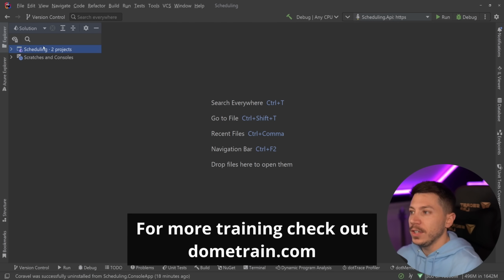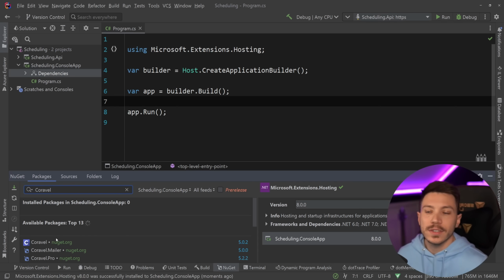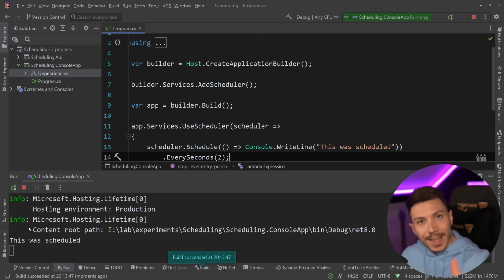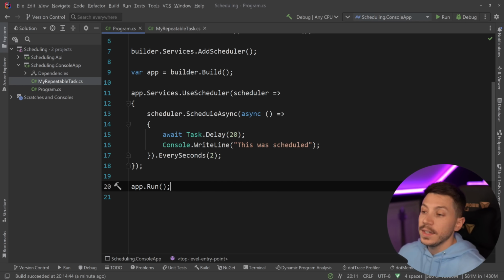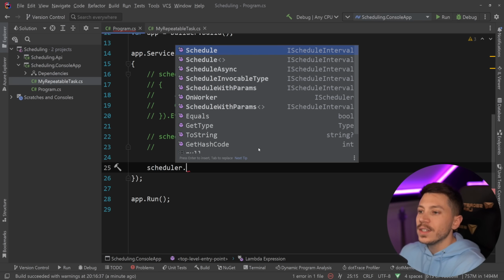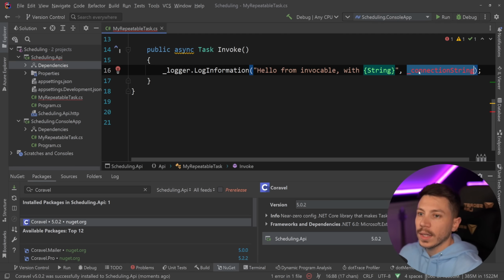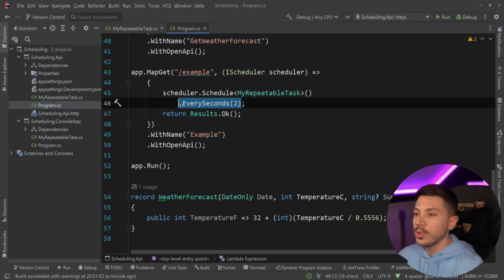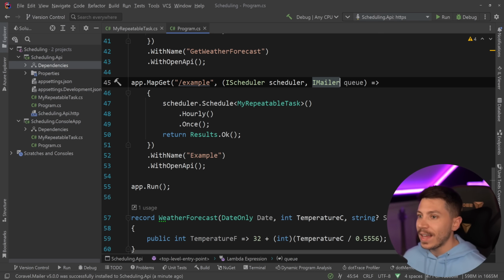The Easiest Scheduling for Your .NET Applications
Hello, everybody, I'm Nick, and in this video, I will show you how you can implement easy scheduling for any type of .NET application in C#.